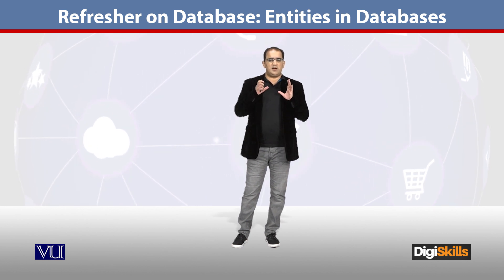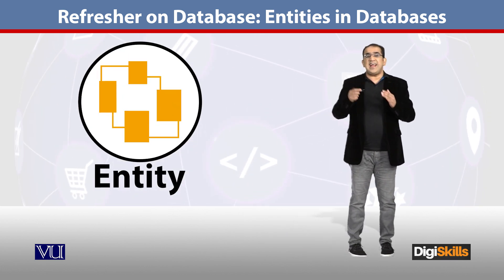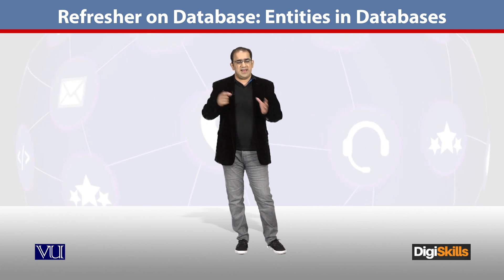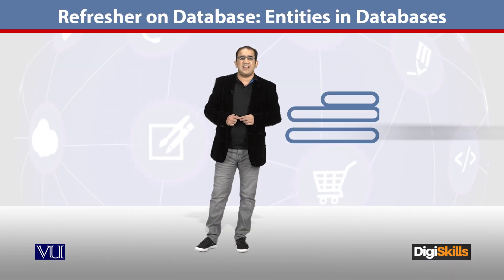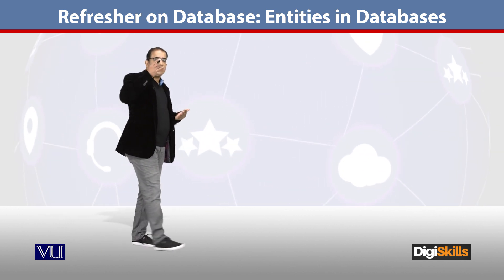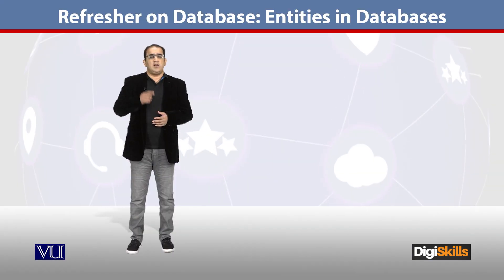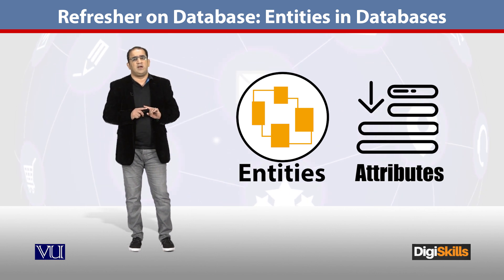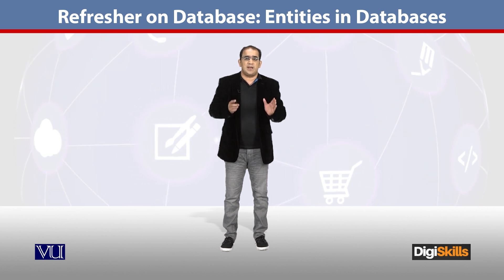ECM101_Topic078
Refresher on Database Entities in Databases